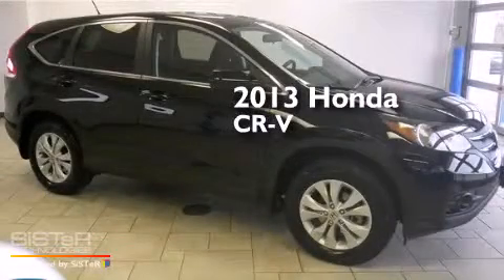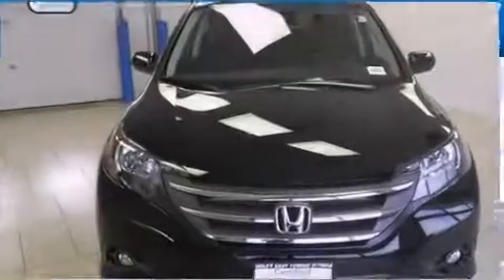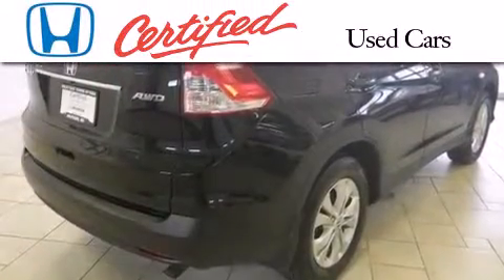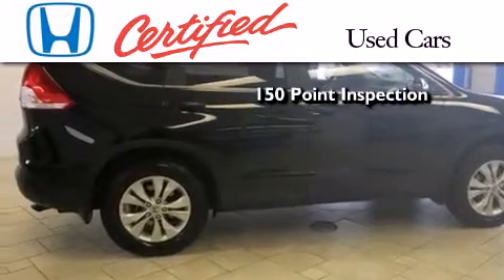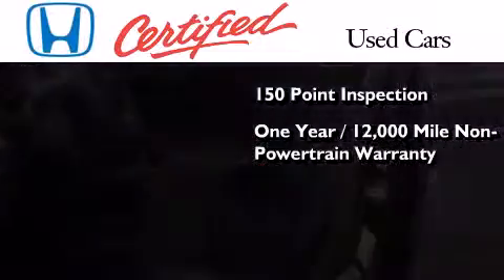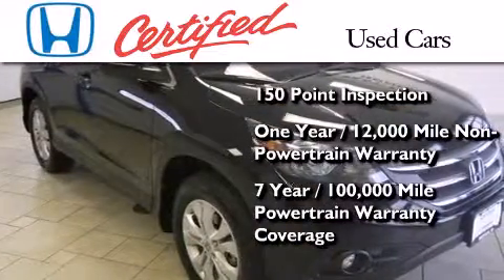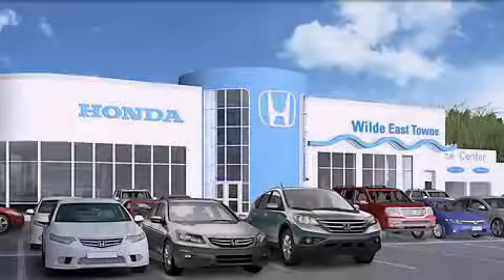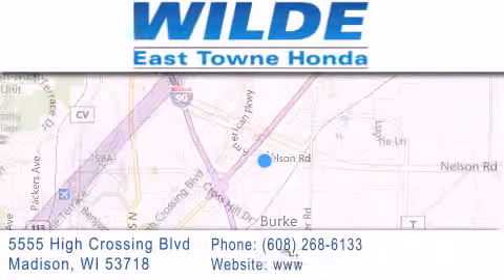Used 2013 Honda CR-V Fond du Lac WI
We have been honored to serve the Madison WI area , we promise that your experience at our dealership will exceed your expectations ! Year : 2013 Make : Honda Model : CR-V Engine : 2.4L 4 cyls Trans . : Automatic 5-Speed Exterior : Black Miles : 15,681 Stock : 13748A Wilde East Towne Honda 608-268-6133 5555 High Crossing Blvd.